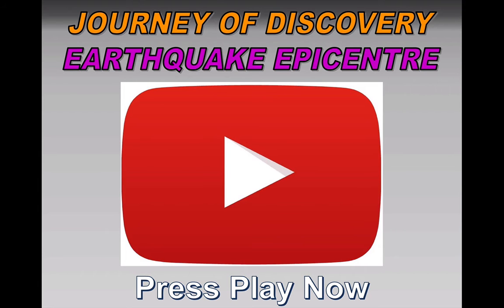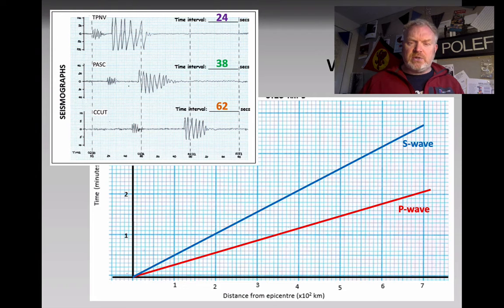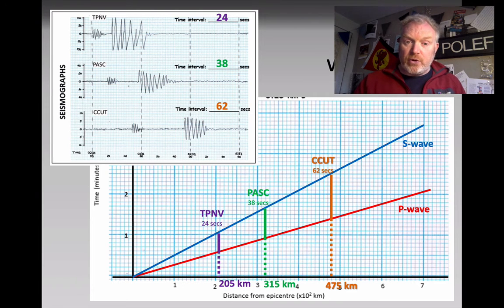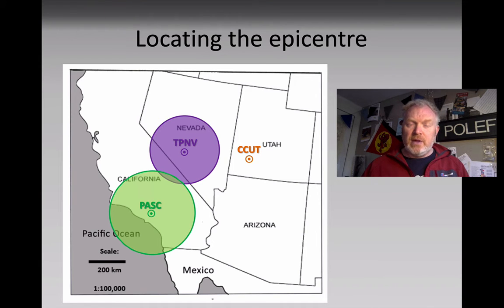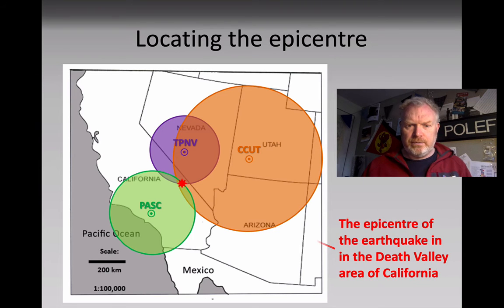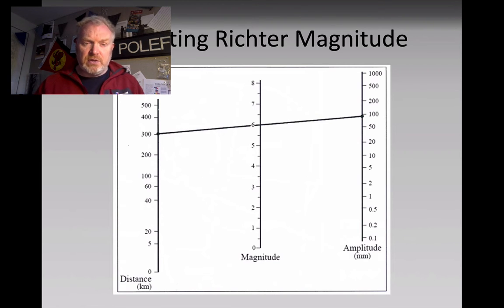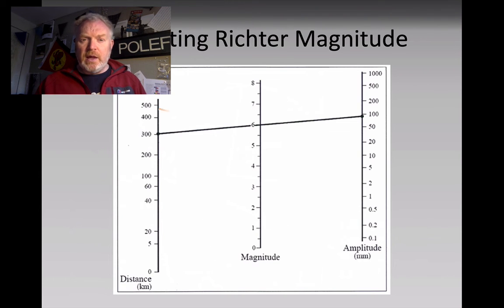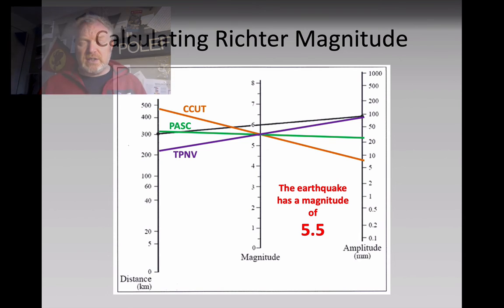Theme 0 Earthquake Epicentres Part 2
The answers to Part 1